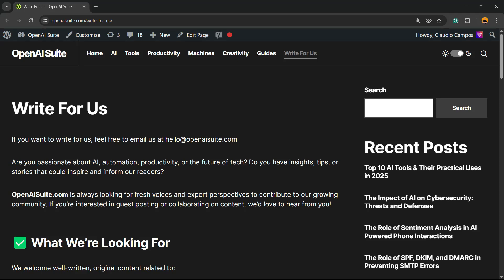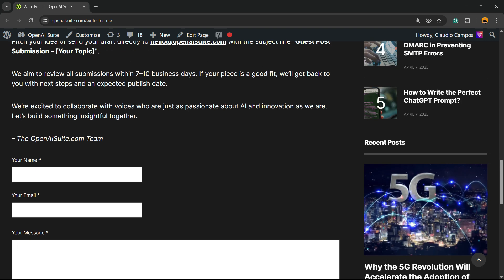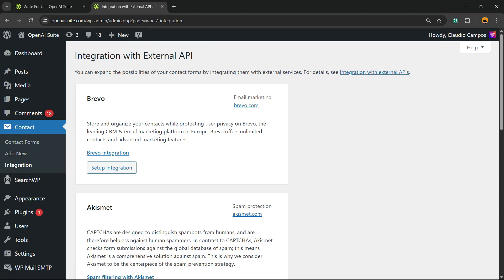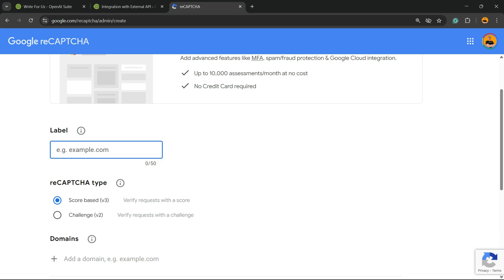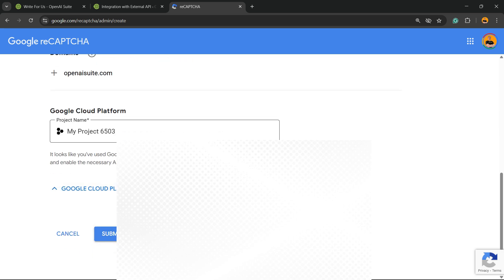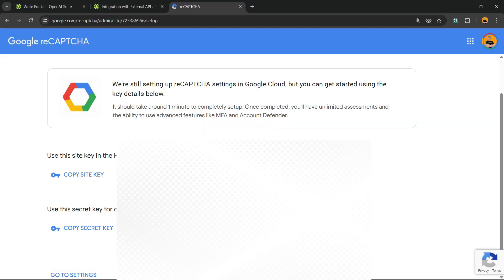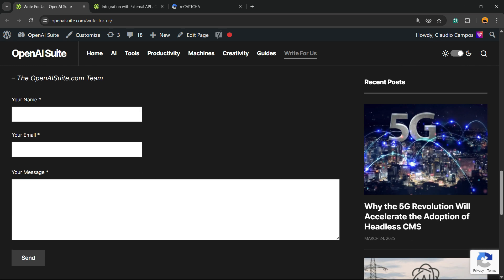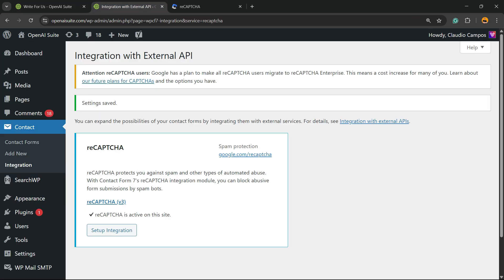How To Add Google reCAPTCHA Spam Protection to Contact Form 7 WordPress Plugin (FREE)? 🛡📧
Tired of spam emails from your website contact form? In this video, I’ll show you how to integrate Google reCAPTCHA with the Contact Form 7 plugin in WordPress — using only free tools to block bots and protect your forms effectively.

With reCAPTCHA enabled, you’ll enjoy cleaner inboxes, stronger site security, and a smoother user experience without scaring away real visitors!

✅ In This Video, You’ll Learn:
🔹 What is Google reCAPTCHA and why it’s important for WordPress forms
🔹 How to get your reCAPTCHA site key and secret key from Google
🔹 How to connect reCAPTCHA with Contact Form 7 plugin
🔹 Difference between reCAPTCHA v2 and v3, and which to use
🔹 How to verify it’s working and test the spam protection

📌 This method is 100% free and doesn't require premium plugins or coding!
📢 If this helped you, leave a LIKE 👍 and SHARE with other WordPress site owners or developers!
📩 Got questions or need help? Drop them in the comments — I’ll answer as many as I can! 🚀
🧩 Watch now and secure your Contact Form 7 in WordPress with Google reCAPTCHA — fast, free, and effective against spam! 🛡📧✅